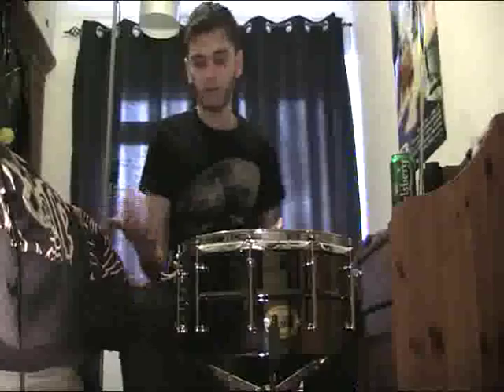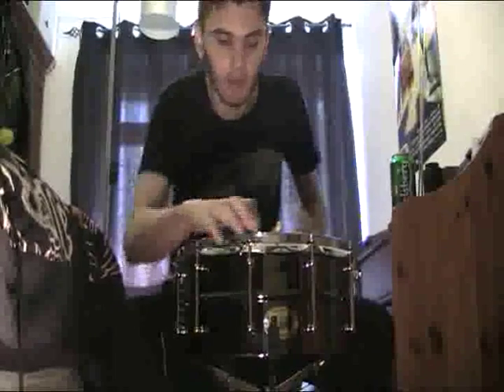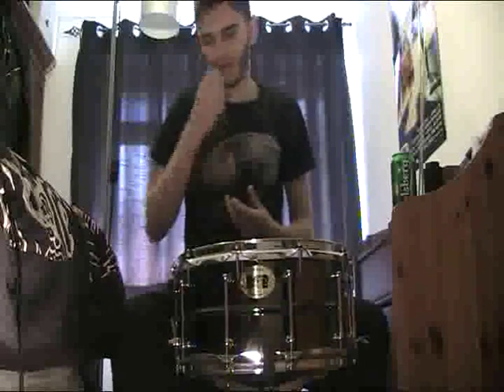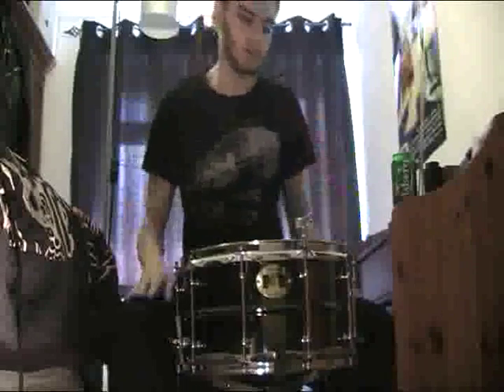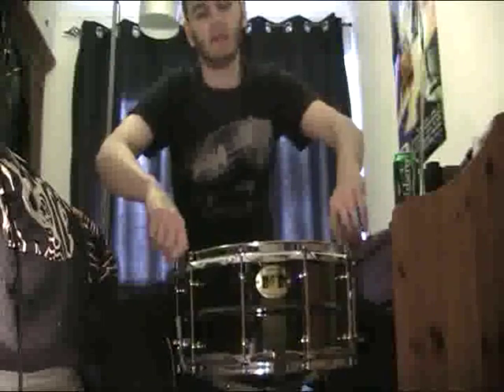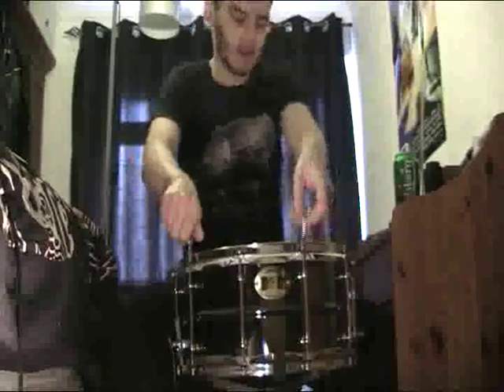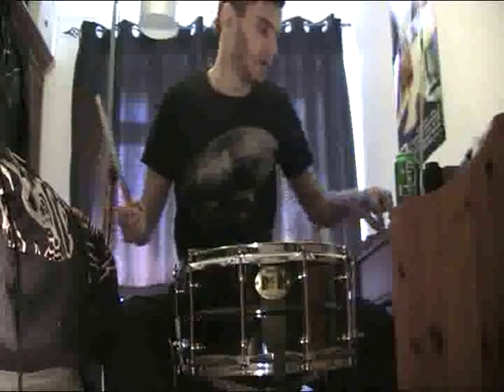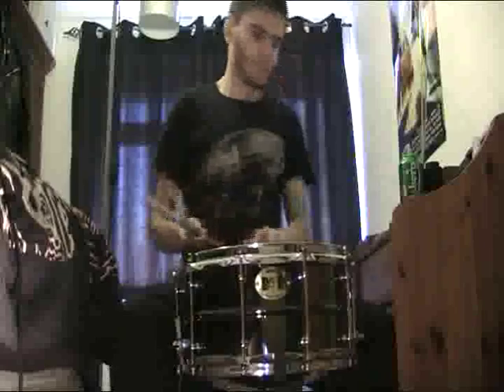Snare Drum Tuning Tutorial (how I tune my snare)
Quality is pretty bad
How I tune my snare.
Pork Pie Big Black Brass 14x6.5
Evans ST Dry over Hazy 300
Puresound Blaster 20's